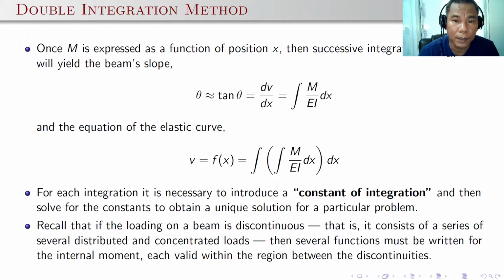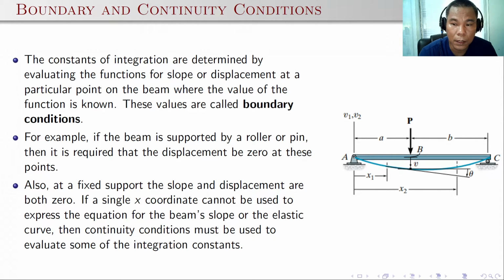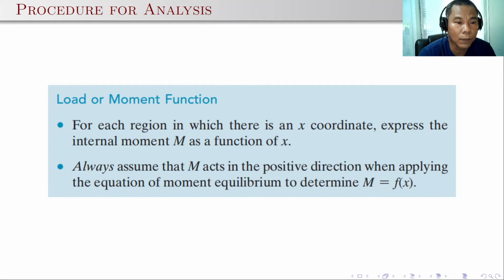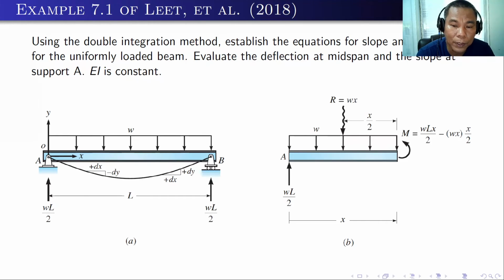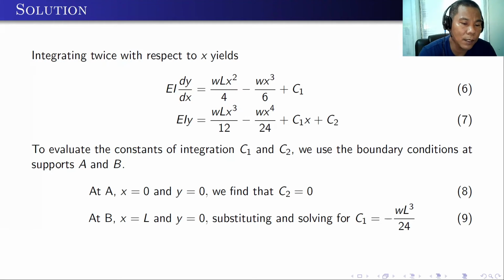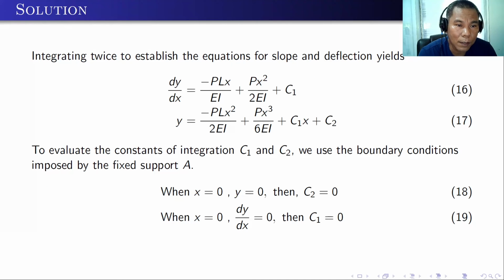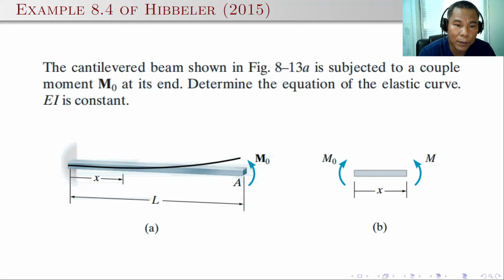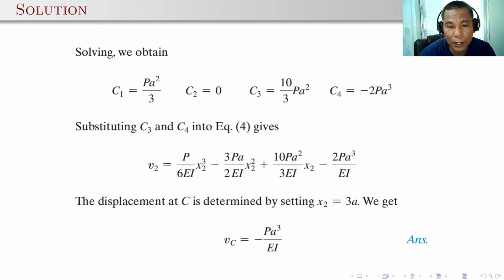Double Integration Method